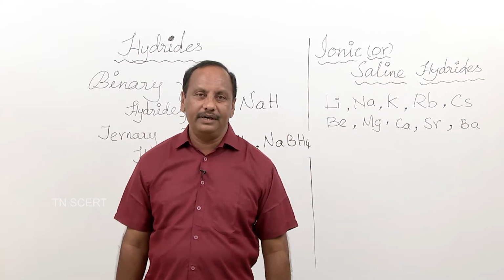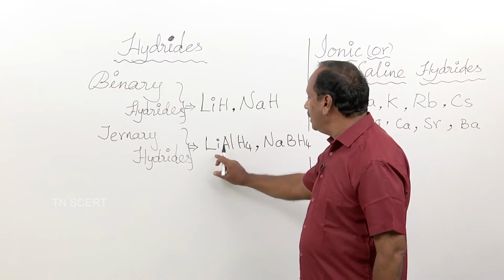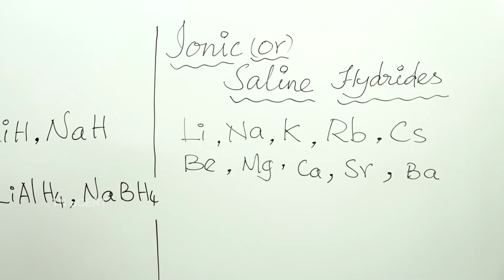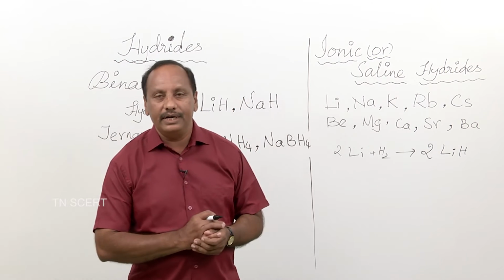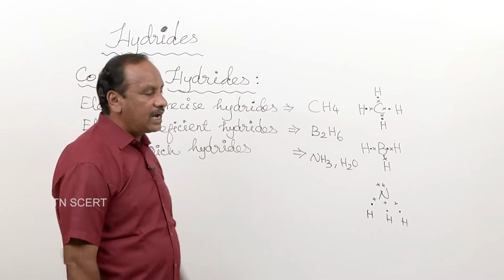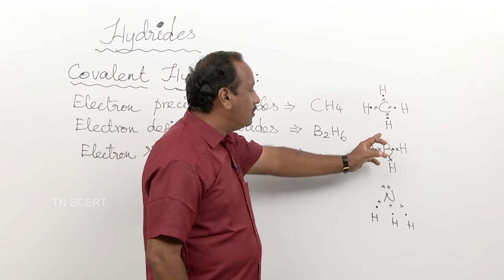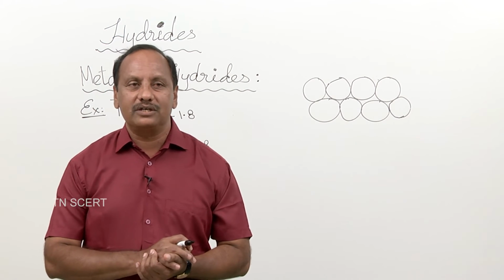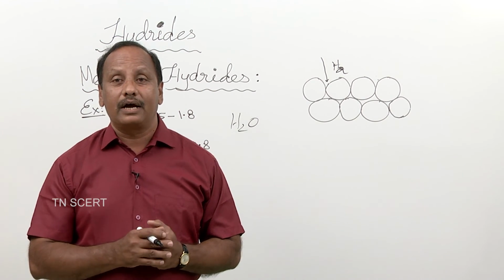Chemistry Video Lesson - Hydrides English